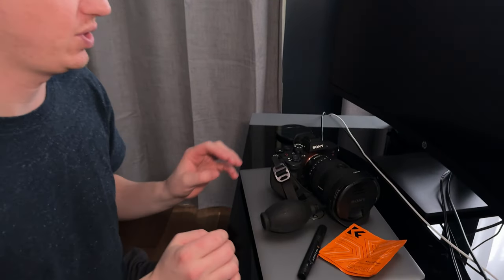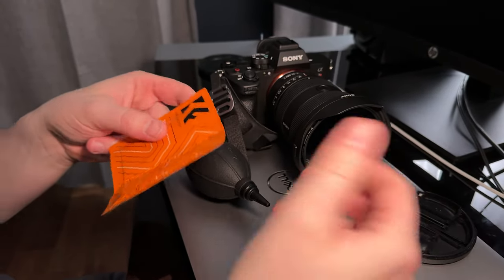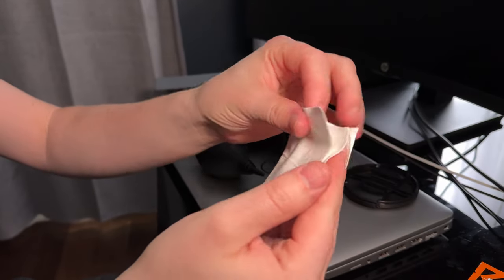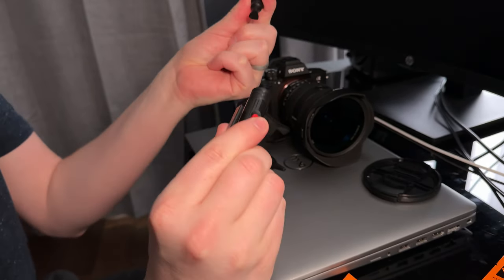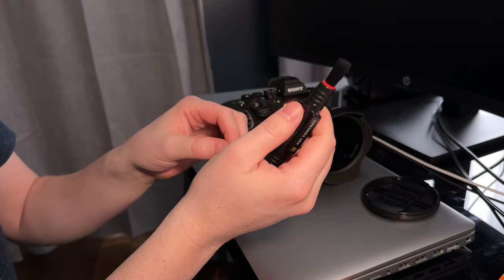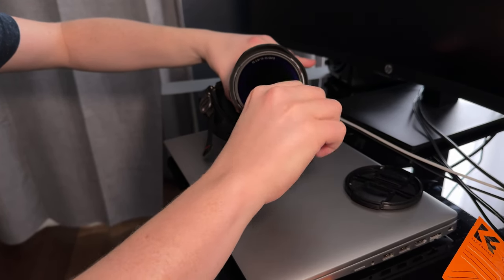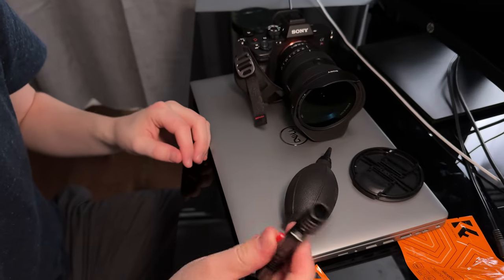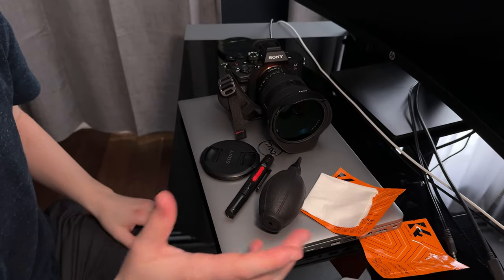Why We Bought the K&F Concept Camera Cleaning Kit!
We purchased the K&F Concept camera cleaning kit to be able to keep our Sony camera and lenses clean.